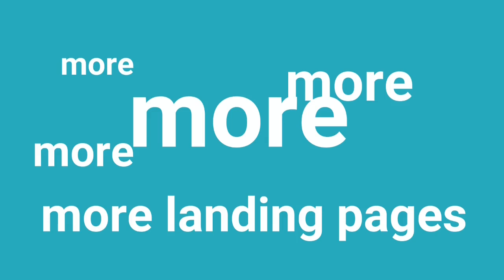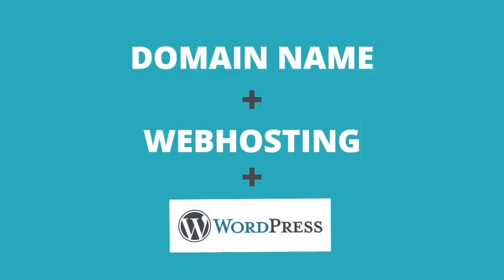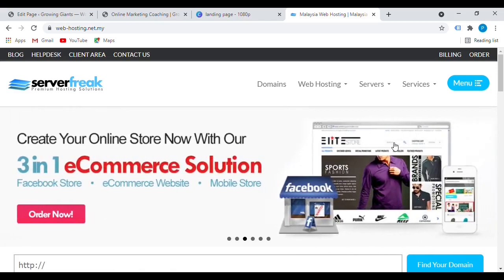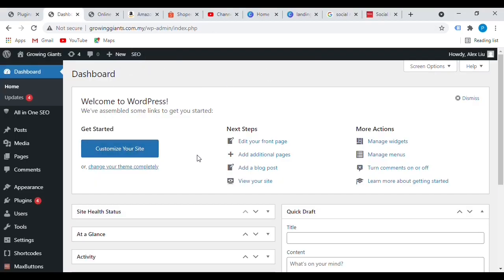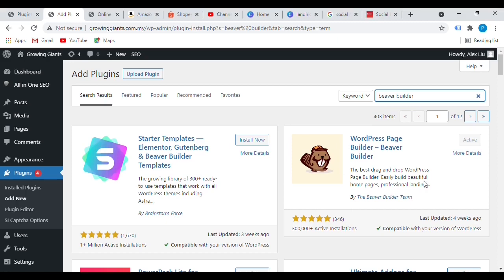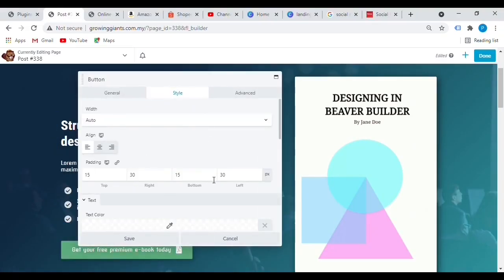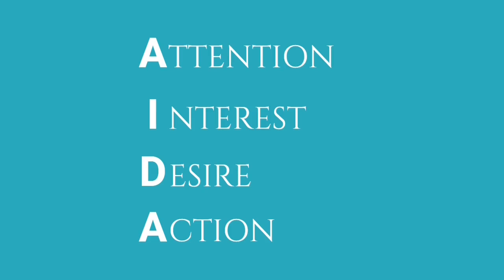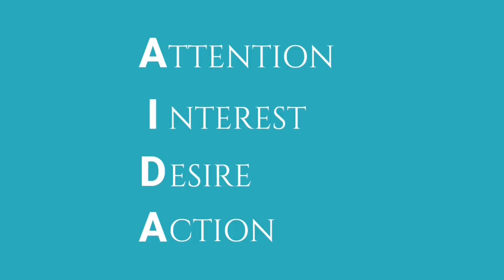How to Create a Landing Page (That Gives You More Sales & Customers)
How to build landing pages that generate millions of dollars in sales? This video is going to show how you can do it without a technical background or coding knowledge.

In this video, I am going to share my personal secret on how I generate millions in sales with landing pages. Personally, I was struggling if I want to share it. But I have decided to do so because I couldn't live with publishing another me-too video that share generic knowledge about landing pages.

Here's my landing page that I shared in the video as a reference for you:

Landing Pages are super important for any websites to convert visitors into customers and subscribers. But they were hard to build 15 years ago, which is when I started Online Marketing. Nowadays, it is much easier with website builders such as wordpress and wix.

Nowadays, it takes less than an hour to build professional landing page. The real challenge here is to craft it with words and images, to stand out and gives it a high conversion rate.